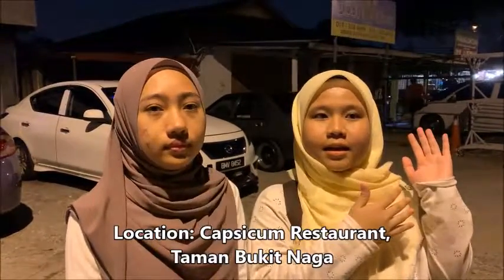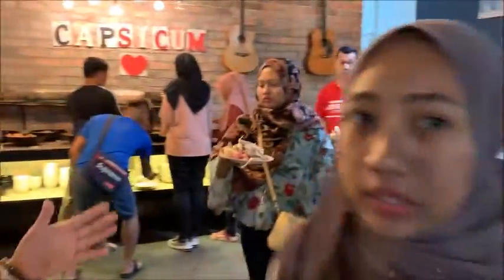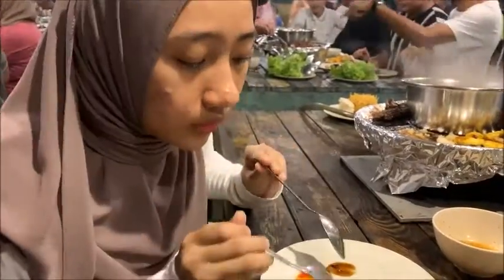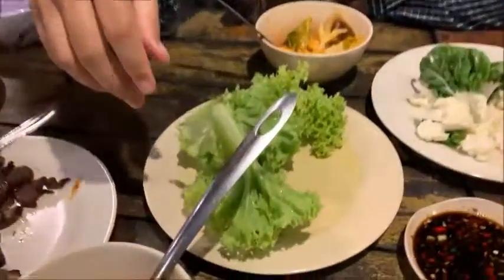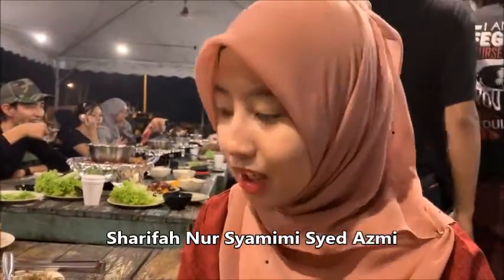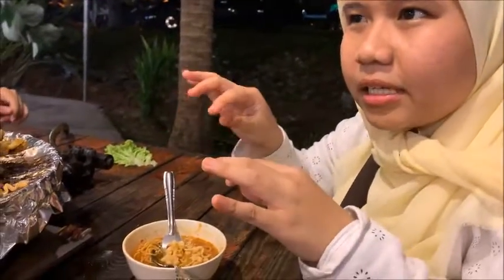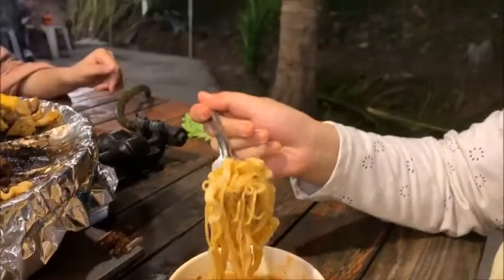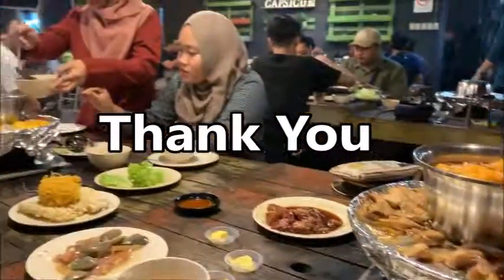LAX 2015 HAVE FOOD WILL TRAVEL EATERY REVIEW VIDEO 1|GROUP 11| 2019